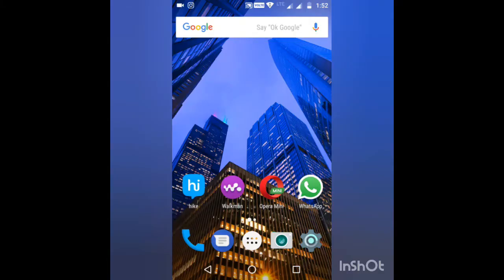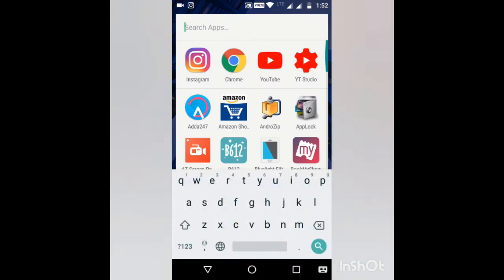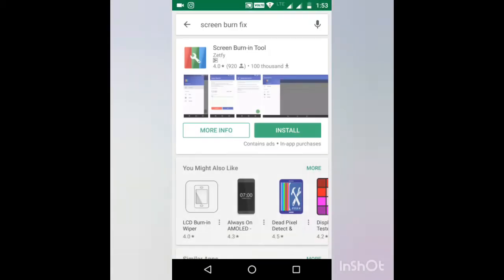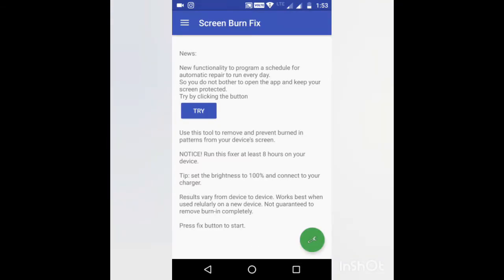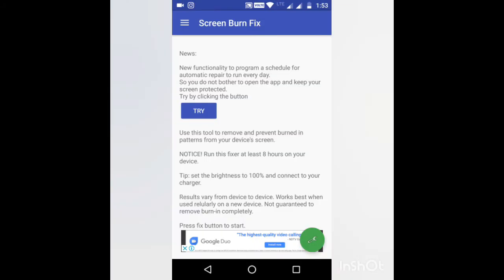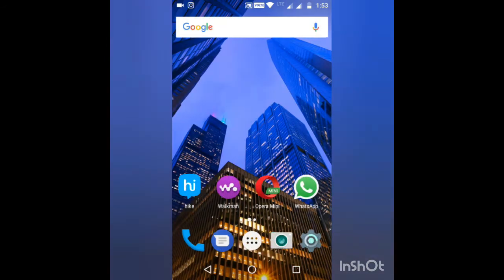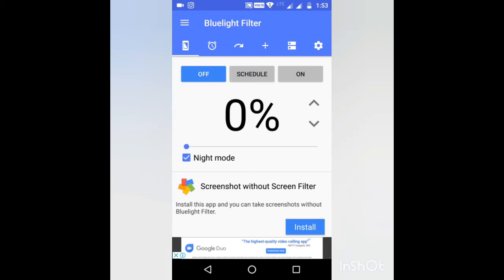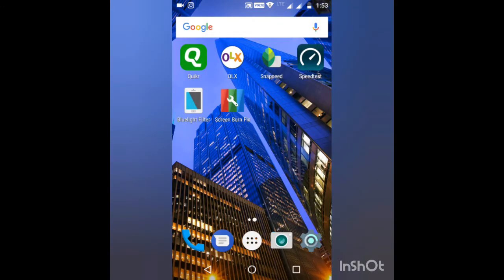[Solved] How to fix screen burn on moto g4 plus | G5 plus | G5s plus.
In this video, I will show you how to fix screen burning (ghost icon/shadow of icons) on moto g4 plus.

It's not sure weather it is a software problem or hardware.
As per lenovo forum, screen burn appears after OTA software update (july 2017).
Screen burning should not be appear in LCD TFT display.
Hence,
These are some methods you can solve this issue.
Watch out my video.
Your review, feedback will help me improve my content.